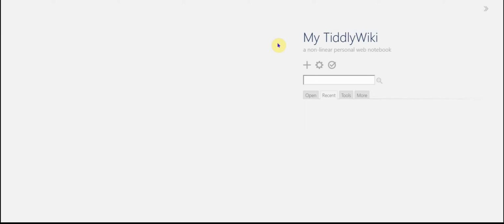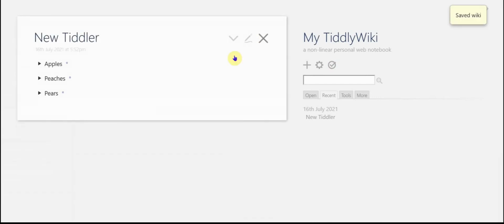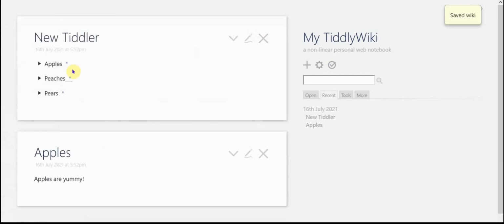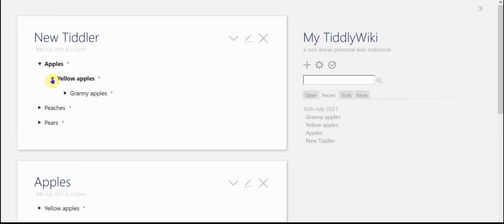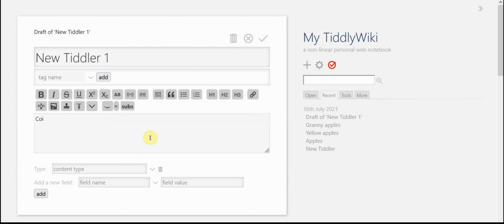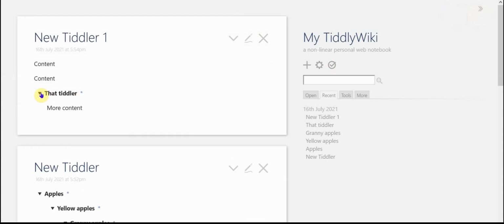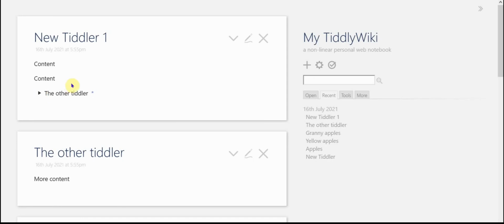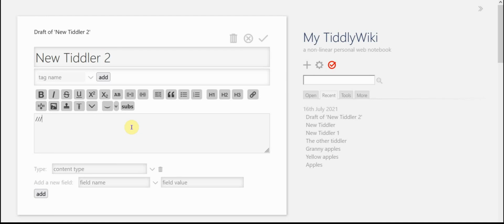The Subsume plugin for TiddlyWiki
Use TiddlyWiki like an outliner, with this macro to insert sliders and links to other tiddlers.